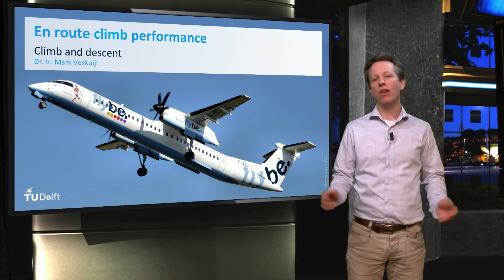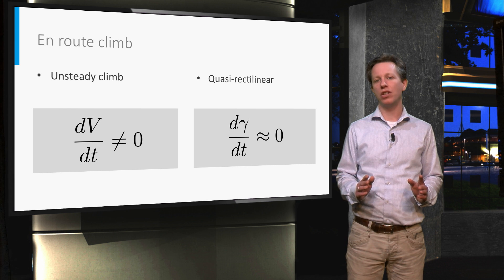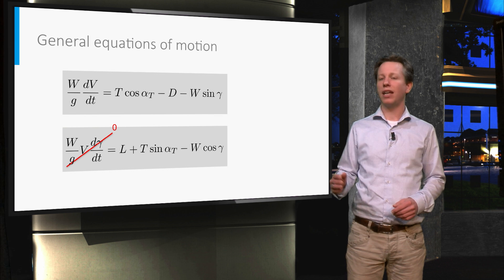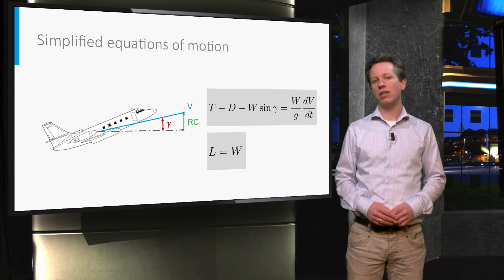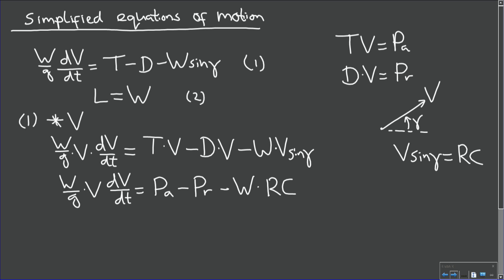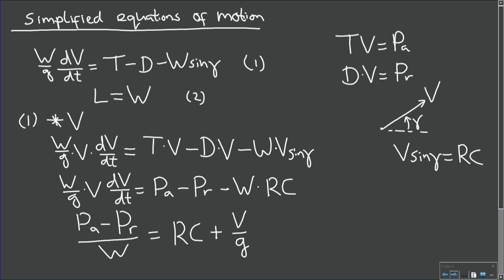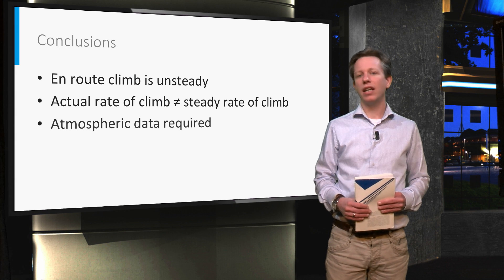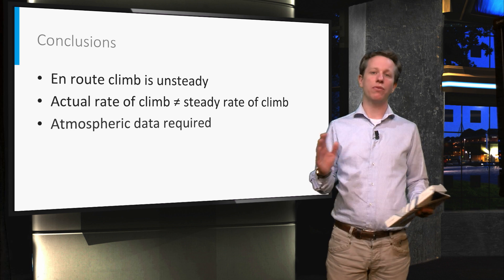Aircraft Performance Course: En Route Climb Performance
A video lecture from the online course Aircraft performance about en route climb phase, and the impact of unsteady climbing flight on the equations of motion.